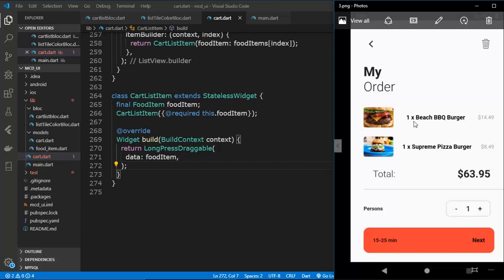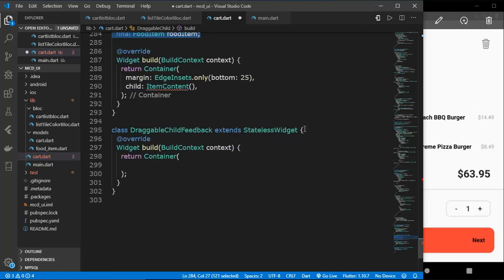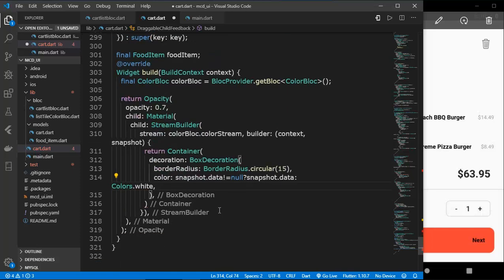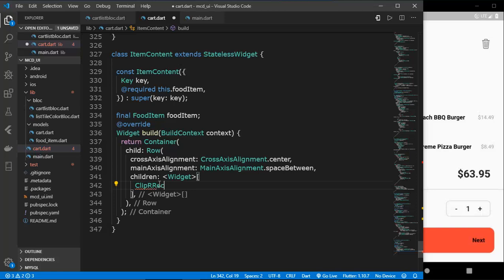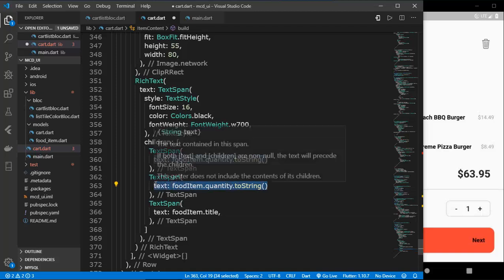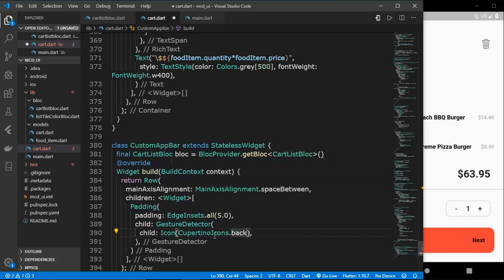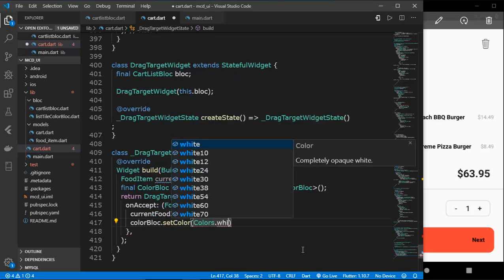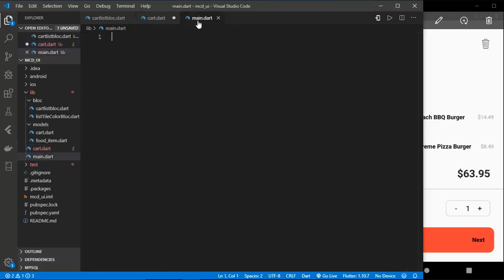Flutter McDonald's Concept App UI Part 7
Hey everyone! Welcome to the sixth video of Flutter McDonald's Concept App UI series. This series will be based on some cool material design based UI stuff you can do with flutter. I will guide you through several parts. Do follow each and every part to get the most from this series.